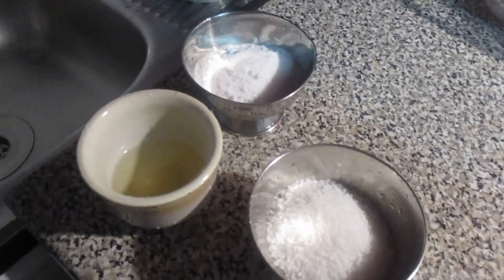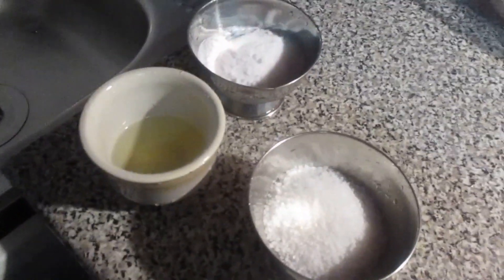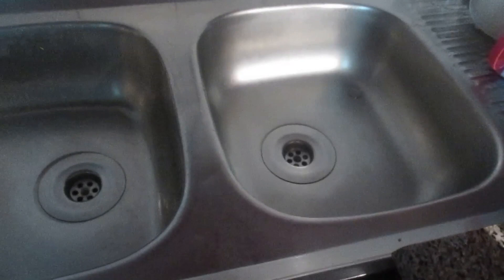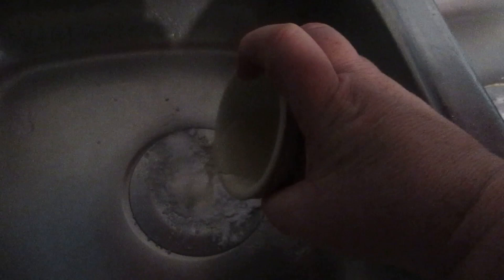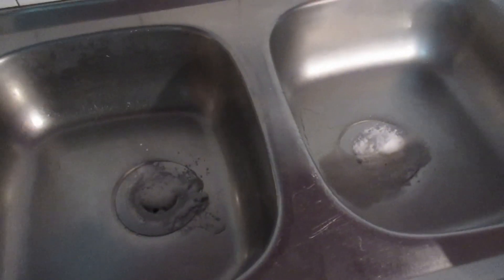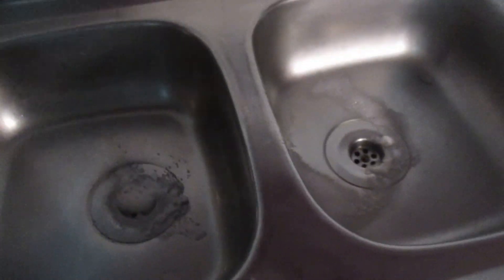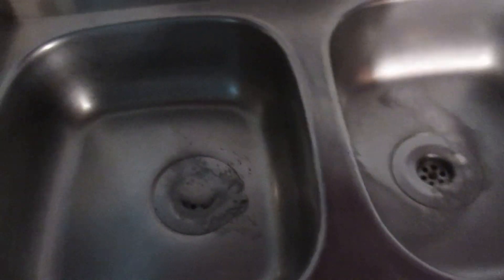MAU CHEIRO NOS RALOS NUMCA MAIS